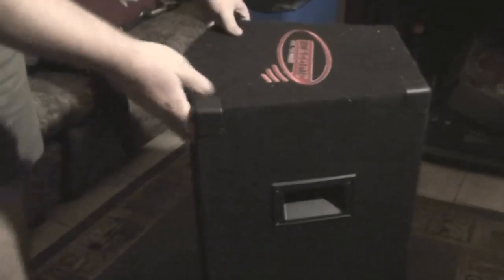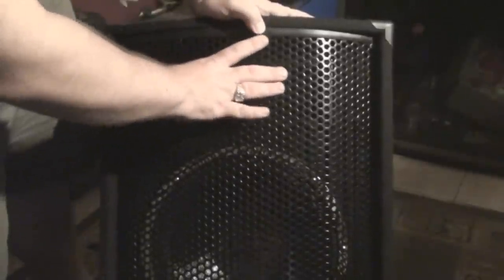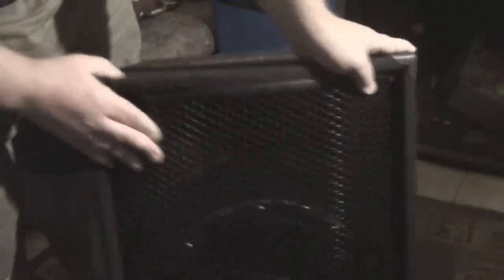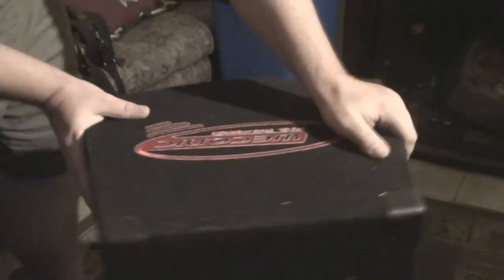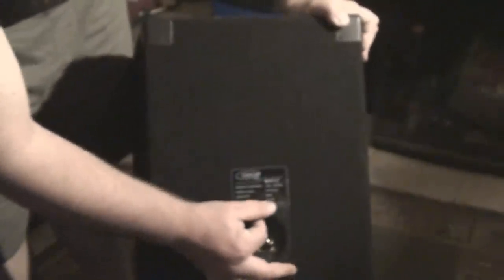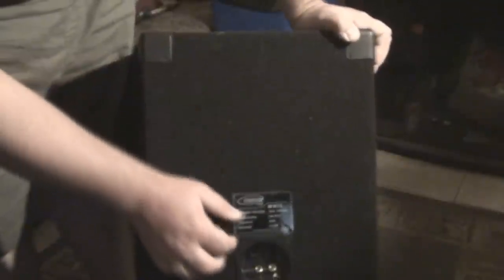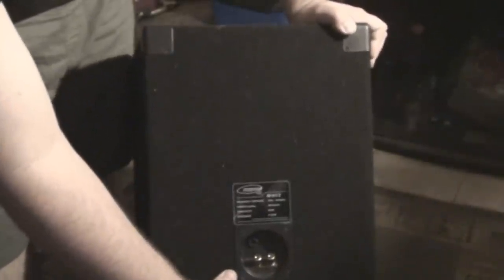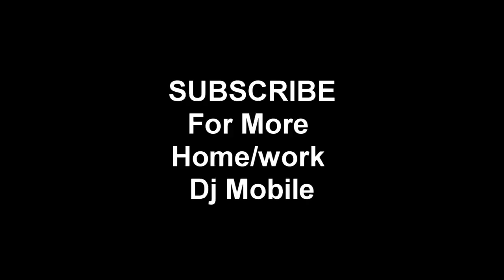Weconic PA speakers review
Here i show the 400W pa weconic speaker that i use for partys ...

They are good in bass and tweeters are plan crap if you end up buying weconic pa speakers its still same price to upgrade your tweeters for them...

400W peck 300W Continued play
8 OHMS

They are ok speakers to my taste sound clear and simple.

Other speakers i will show you later on next year as i will get them back from the club.